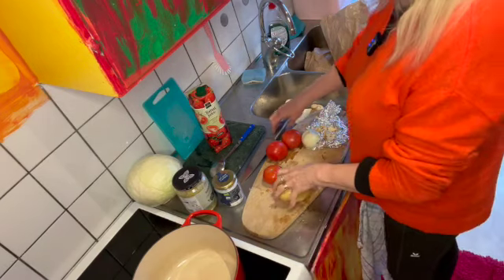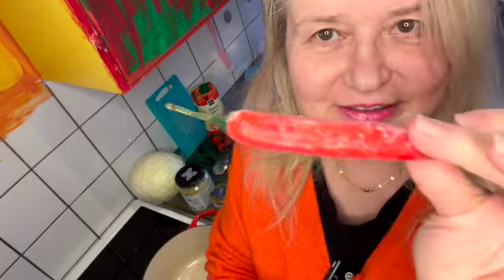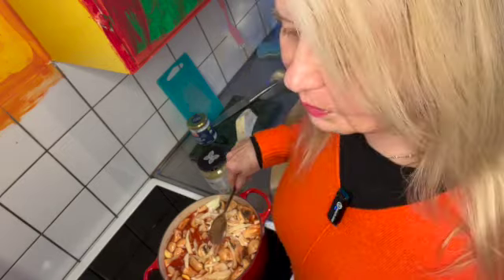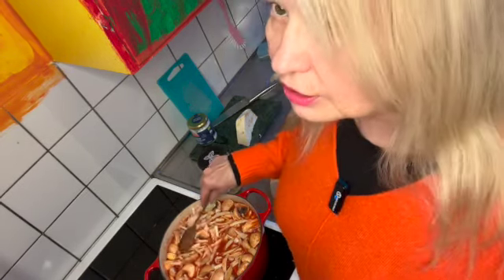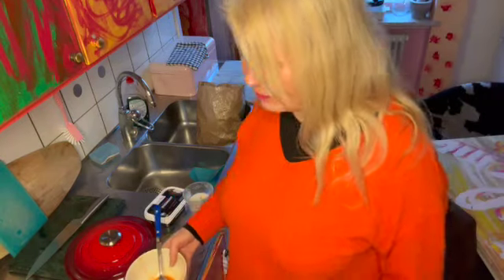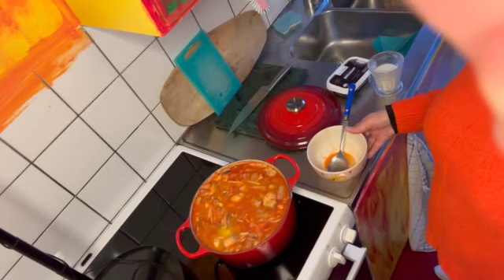Cooking Vegan BORSCHT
Sweden Life Events Malmö Art Stella Simple Life Cooking Healthy